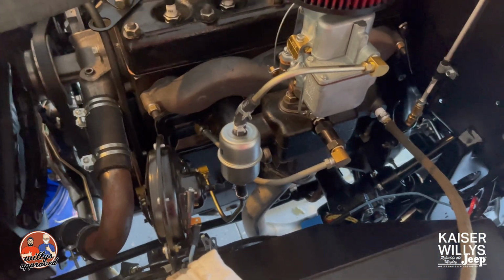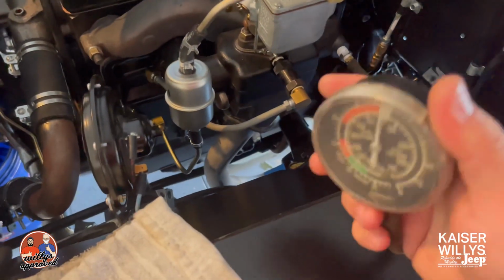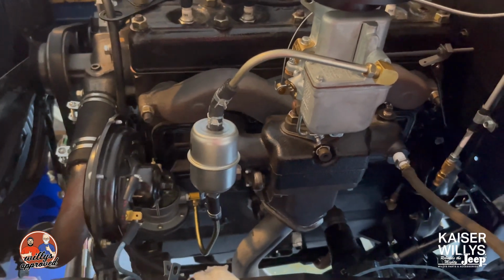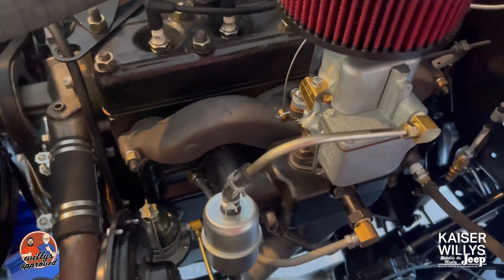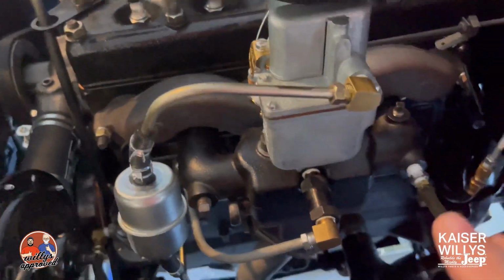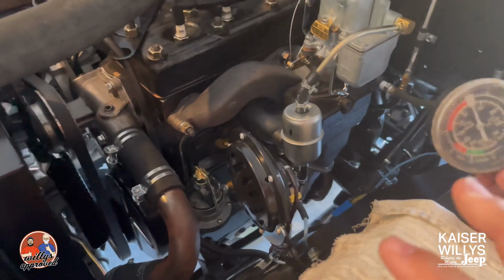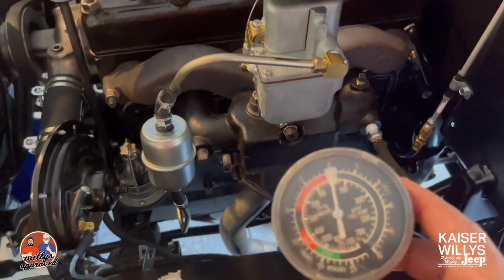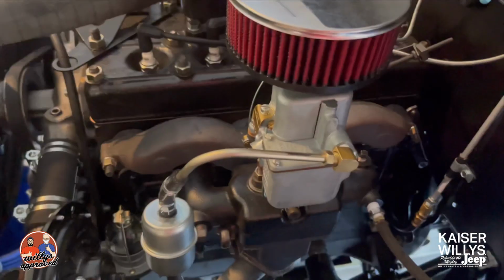Willys Jeep How To: Vacuum Testing Part 1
Learn everything you need to know about vacuum testing the engine of your Willys Jeep CJ-2A in part one of this mini series in the Kaiser Willys Parts Installation video series. This video series featuring Jason McDonald and Greg Goble is presented by Kaiser Willys Auto Supply and covers a range of install guides and helpful FAQs for your Willys Jeep project or restoration.

For help with this or any other 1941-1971 Willys Jeep installation, visit KaiserWillys.com or call our parts counter at: Toll Free 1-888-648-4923, Monday-Friday from 9-5pm EST.

Specific parts that might be covered in this video in part include:
A1223 – New show quality carter carburetor reproduction (WO)
A1166 – New intake manifold
A7835 – New manifold gasket set (3 piece kit)
648977 – Replacement carburetor base gasket
A6895 – Emission control PCV valve
906725 – Complete distributor assembly 6 or 12 volt
119238 – New replacement fuel pump (single action)
8126312 – Inline fuel filter kit
647744 – Show Quality rebuilt carter carburetor
M5536 – Fuel pump & vacuum tester tool kit
567084 – Intake manifold vacuum port plug
567086 – Carburetor vacuum to throttle body plug
B0000 – Exhaust manifold to block stud, washer & nut master kit
A564k – Exhaust manifold to block stud kit (8 piece)
344732 – New exhaust manifold special tapered washer
632159 – Intake manifold to carburetor stud (2 required)